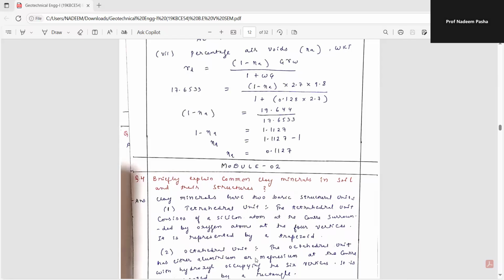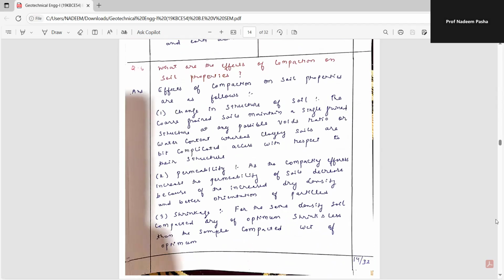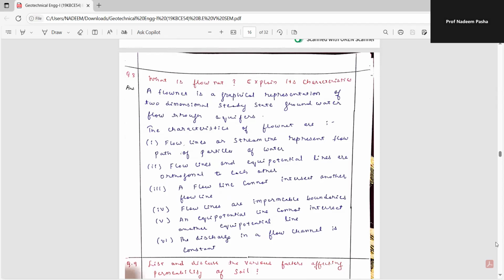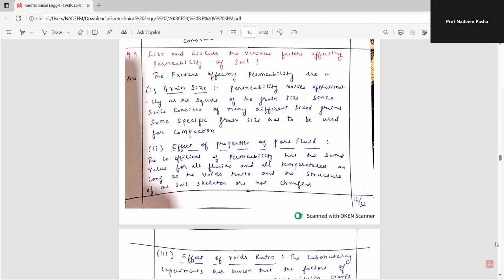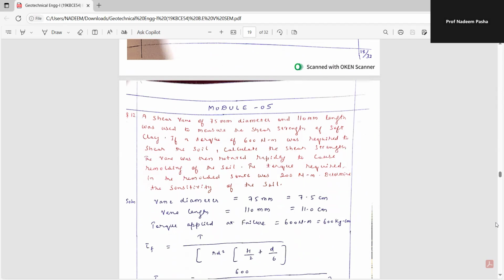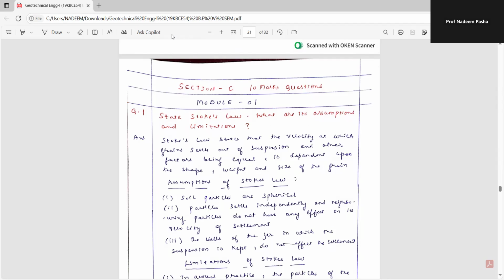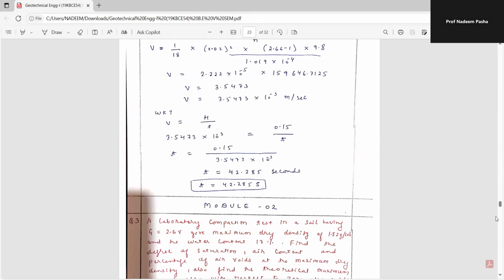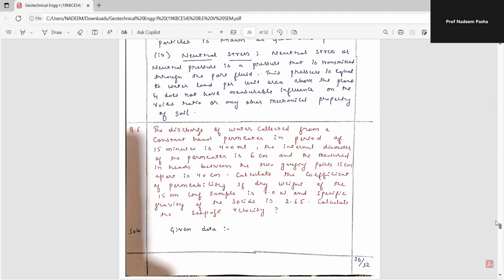Stoke's law, seepage and superficial velocity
This video will help students to understand  Stoke's law, seepage and superficial velocity,  Numerical Problems